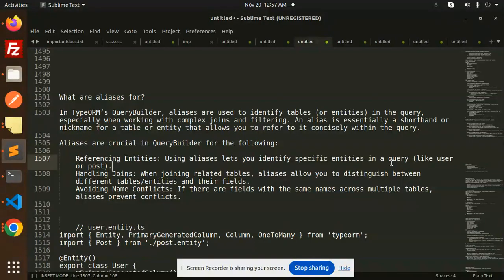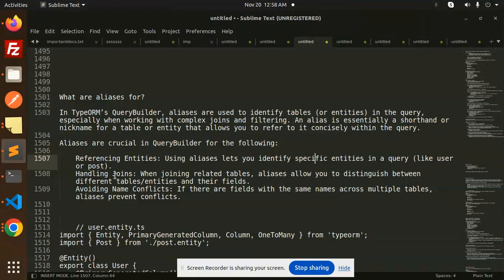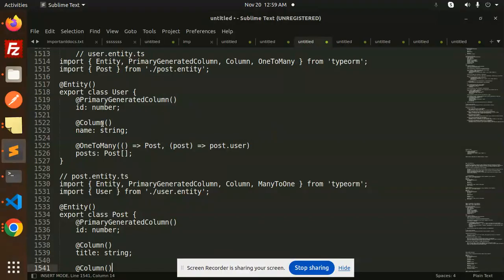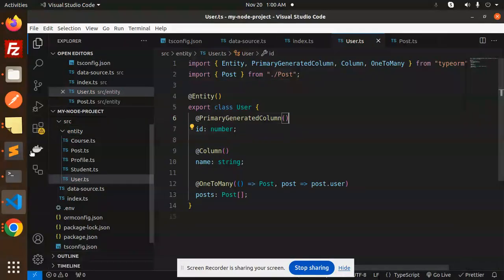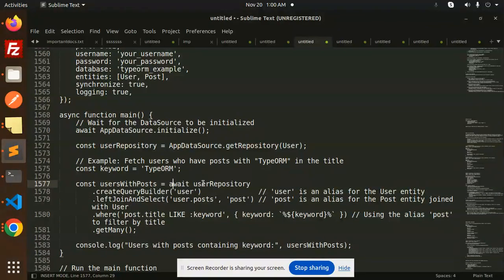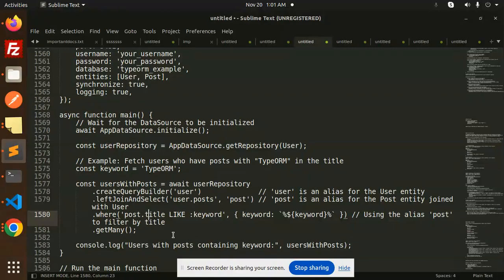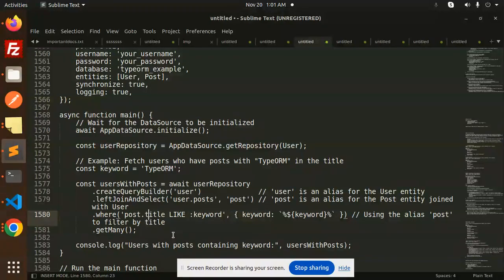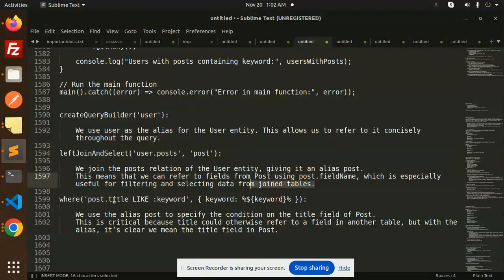🔥 Node.js + TypeScript + TypeORM Tutorial #25: Understanding Aliases in SQL Queries!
📚 Welcome to Tutorial #25 in our Node.js + TypeScript + TypeORM series! 🚀 In this video, we'll dive into aliases—a powerful feature used in SQL queries. Learn why aliases are essential, how to use them in TypeORM, and how they simplify complex database operations. 💻

👉 What you'll learn in this tutorial:
1️⃣ What aliases are and why they're useful 🔍
2️⃣ How to define and use aliases in SQL queries 🛠️
3️⃣ Using aliases with TypeORM QueryBuilder in Node.js 💡
4️⃣ Simplifying JOINs and subqueries with aliases ✅
5️⃣ Real-world examples to understand aliases better 🌟

🔥 Perfect for developers looking to enhance their database skills in TypeORM and Node.js.

💬 Have questions or need further clarification? Drop your comments below!

Node.js TypeORM aliases
TypeORM QueryBuilder aliases
SQL aliases tutorial
TypeScript TypeORM guide
Using aliases in SQL queries
TypeORM JOIN with aliases
Node.js database tutorial
TypeORM QueryBuilder tutorial
🔥 Understanding Aliases in TypeORM with Node.js and TypeScript 📚
🚀 How to Use Aliases in SQL Queries with TypeORM QueryBuilder 💡
🌟 Node.js + TypeORM Tutorial: Mastering Aliases for Simplified Queries 🔍
🛠️ TypeORM QueryBuilder Aliases Explained Step-by-Step in Node.js ✅
📄 What Are Aliases in TypeORM and Why Should You Use Them? 💻
🔥 TypeORM + TypeScript Tutorial: Simplify Your SQL with Aliases 🚀
🌐 Using Aliases in SQL Queries Made Easy with TypeORM 🌟
📋 Node.js TypeORM Tutorial: Optimize Queries with Aliases 🛠️
💡 SQL Query Aliases in TypeORM for Better Database Management 🚀
🔍 Node.js + TypeORM Aliases: What They Are and How to Use Them ✅
🌟 TypeORM Advanced Tutorial: Master SQL Query Aliases in Node.js 🖋️
🚀 Simplify Complex SQL Queries in TypeORM with Aliases Explained 📚

Nest